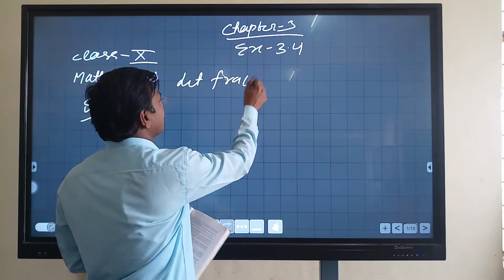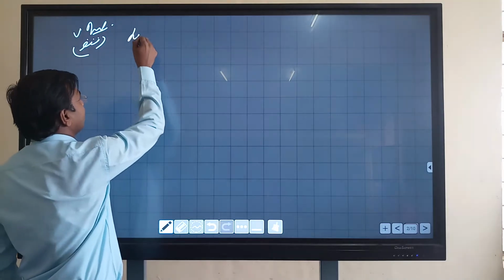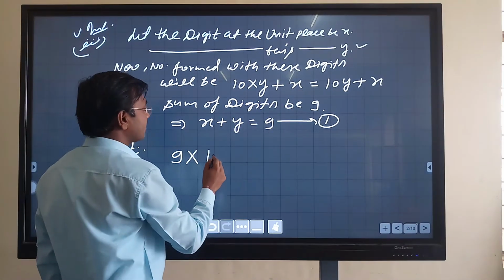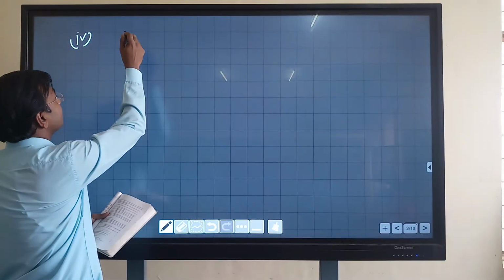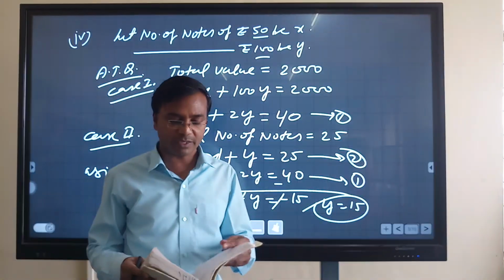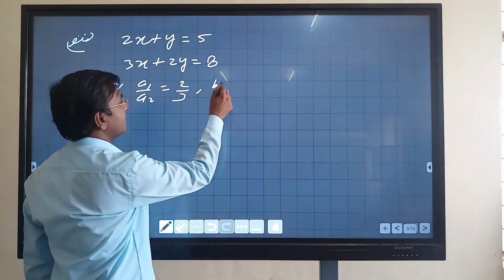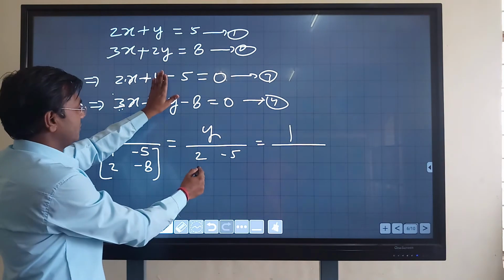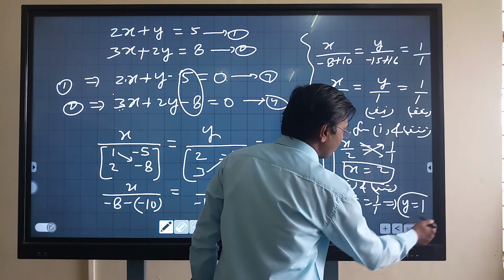Class 10 Maths Ex 3.4 ( Part 2)